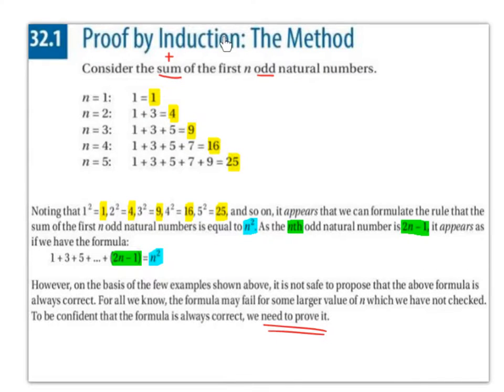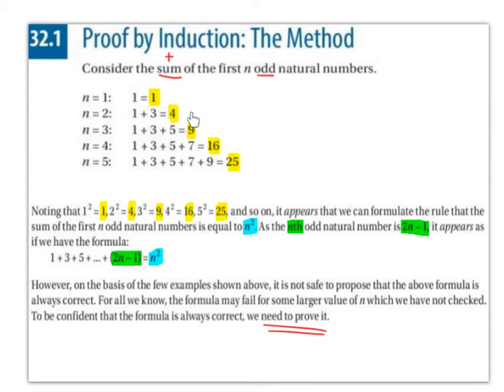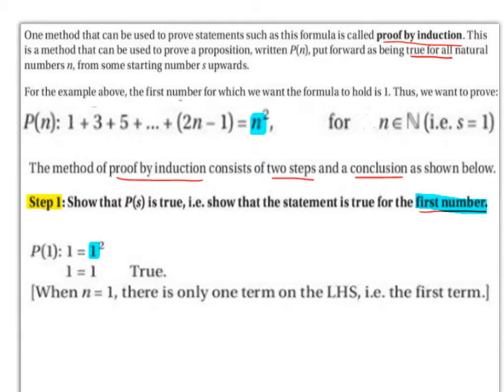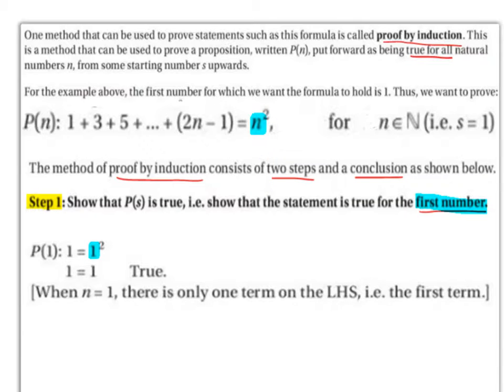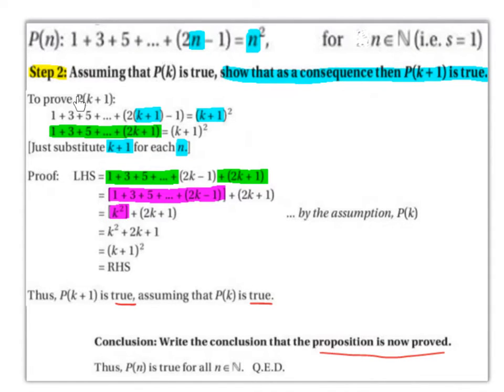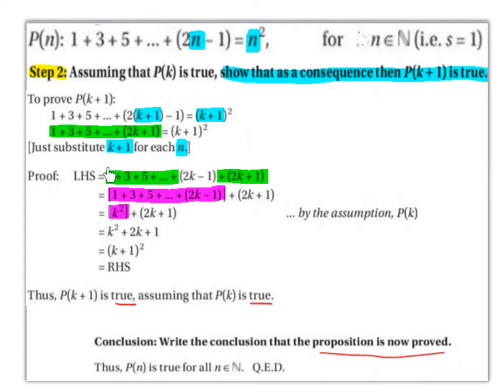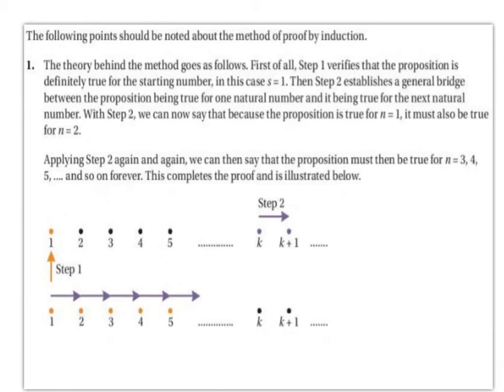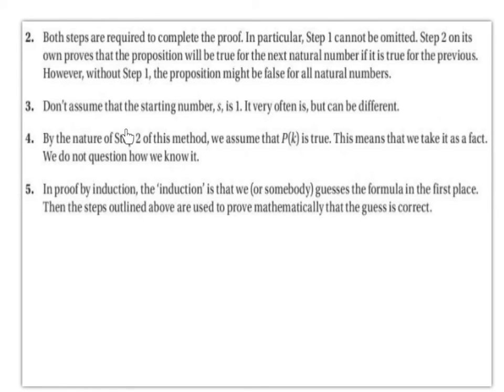LC HL proof by induction - the method